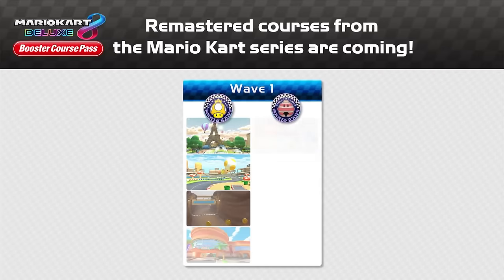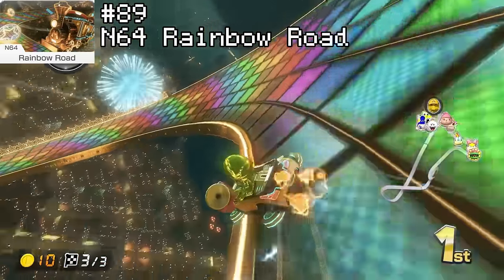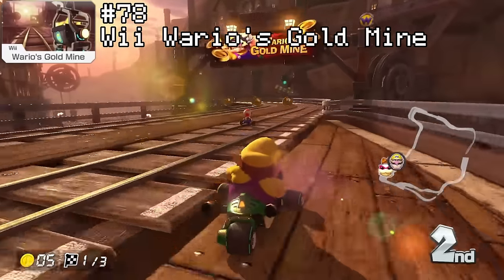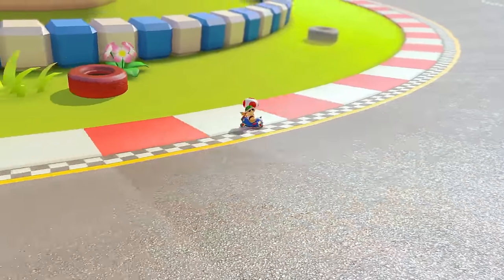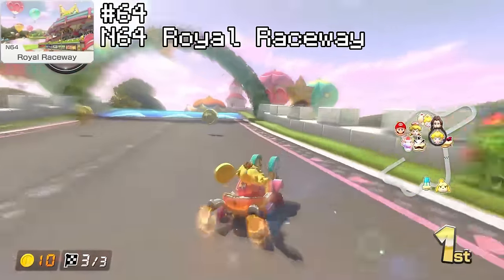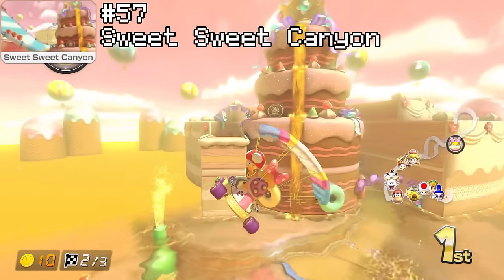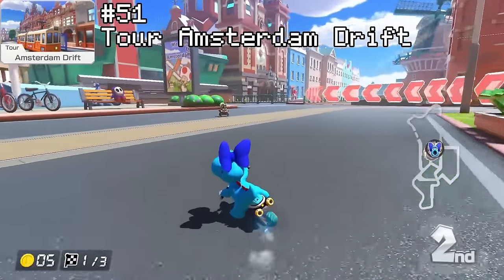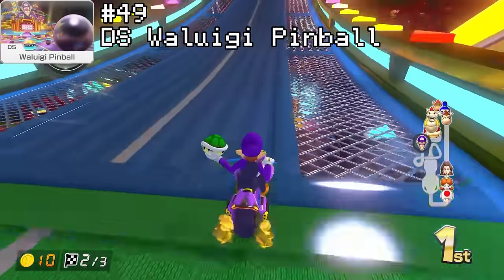Ranking Every Track in Mario Kart 8 Deluxe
0:00 Intro
0:50 F Tier
8:18 D Tier
19:55 C Tier
32:38 B Tier
52:52 A Tier
1:23:19 S Tier
1:48:04 SS Tier